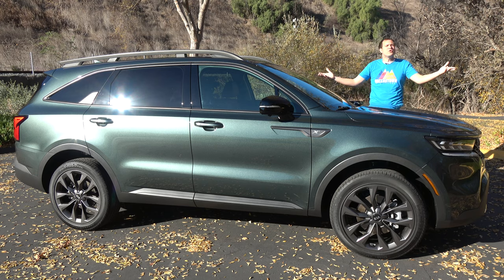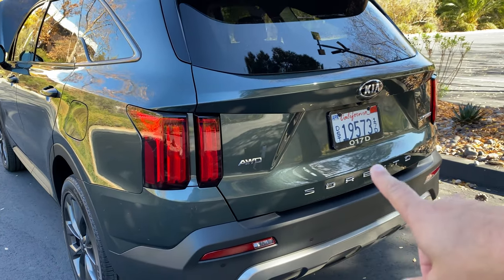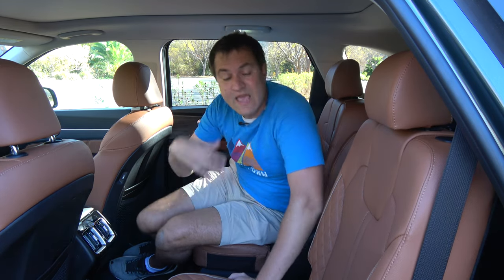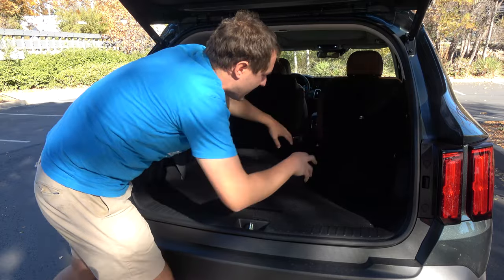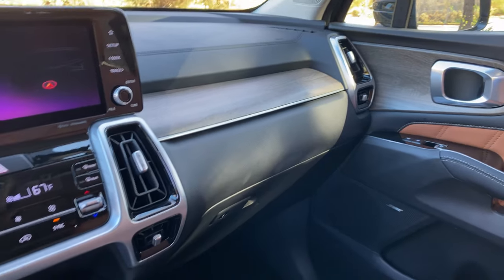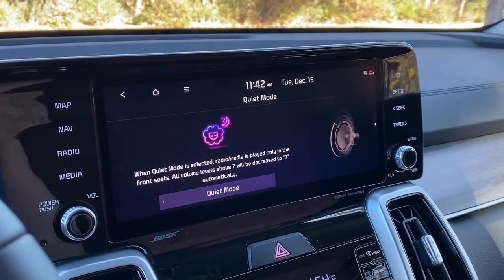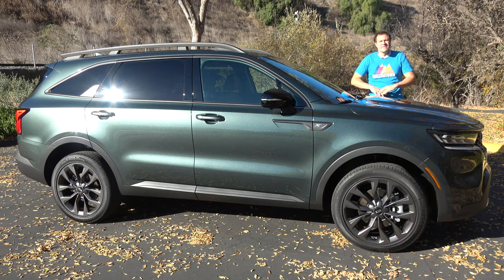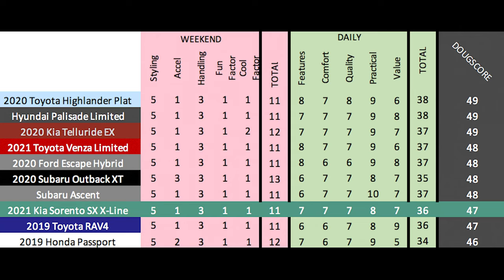The 2021 Kia Sorento Is Kia's Other 3-Row Midsize SUV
The 2021 Kia Sorento is a new crossover -- and it's Kia's "other" three-row midsize family SUV. Today I'm reviewing the Sorento, and I'll show you all the quirks and features of the 2021 Kia Sorento. I'm also going to drive the Sorento and let you know what I think about the new Kia SUV.

WEBSITE & MERCH!